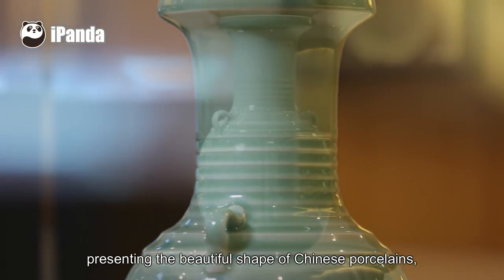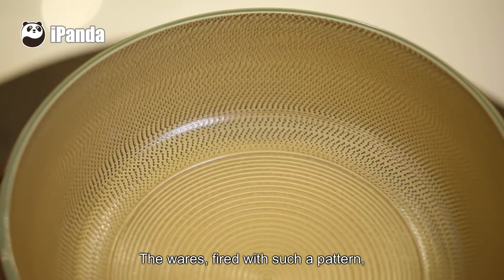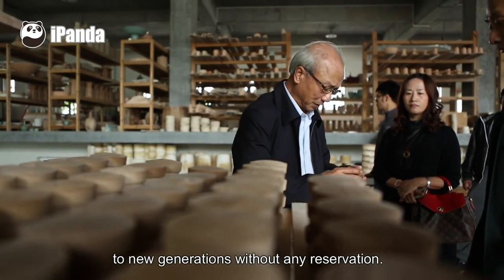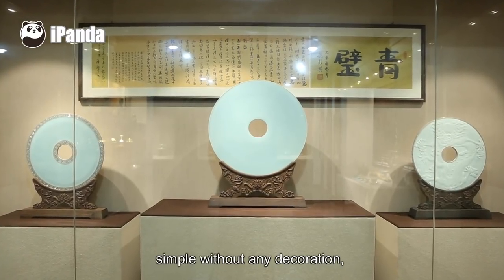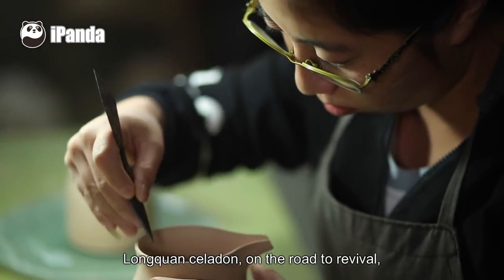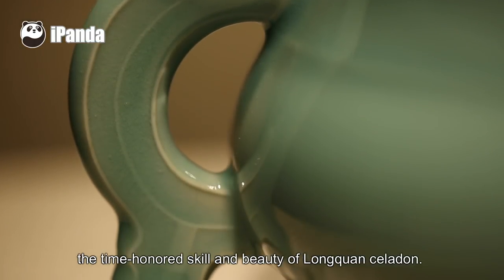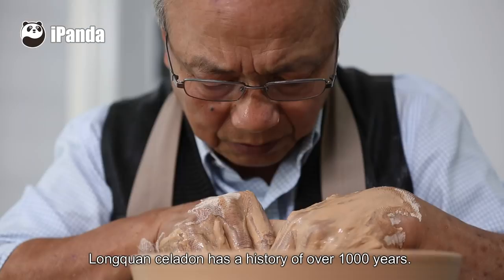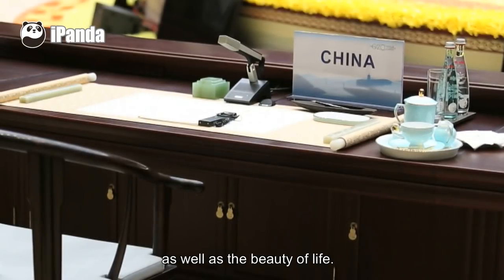Chinese Arts and Crafts: Longquan Celadon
With their superb skill, the old craftsmen are trying to restore the ancient Chinese craftsmanship in the Song Dynasty. The inheritors are meticulously carrying forward the classics in history. The old and young, two generations of  craftsmen in Longquan, based upon the techniques of the ancestors, have demonstrated the beauty of ancient Chinese celadon to the limit. Through the exquisite craftsmanship, gained through decades of continuous hard-work, the ancient Chinese porcelain has shown the unique understanding of the traditional Chinese aesthetic.